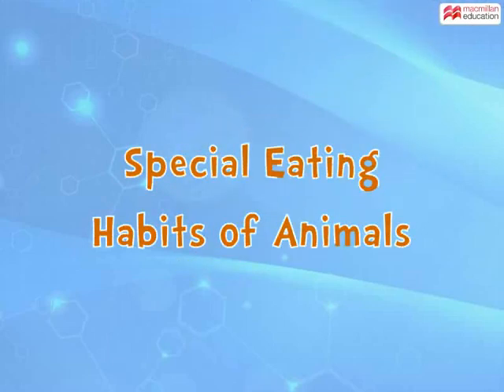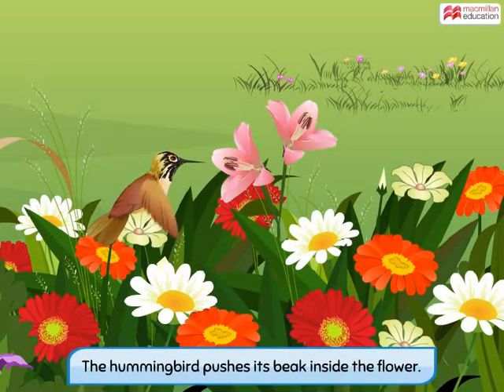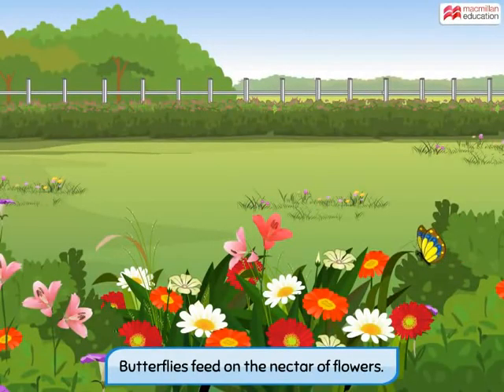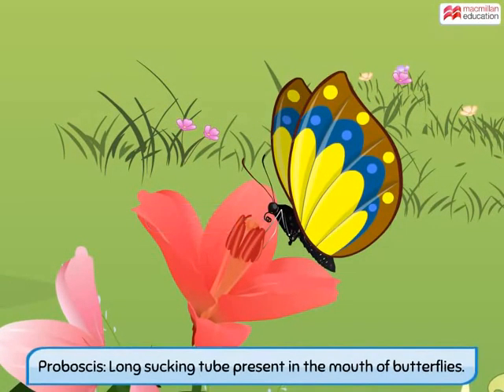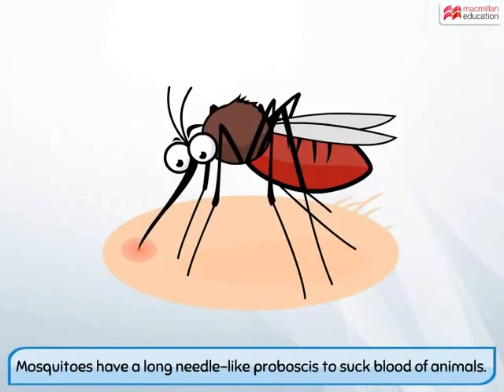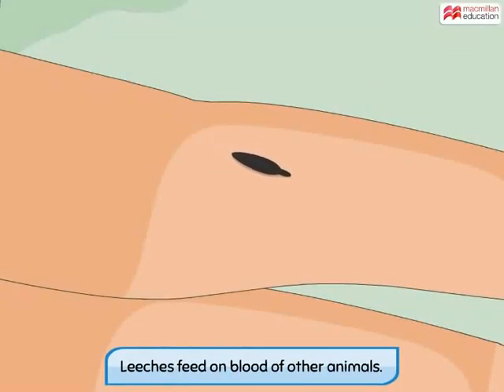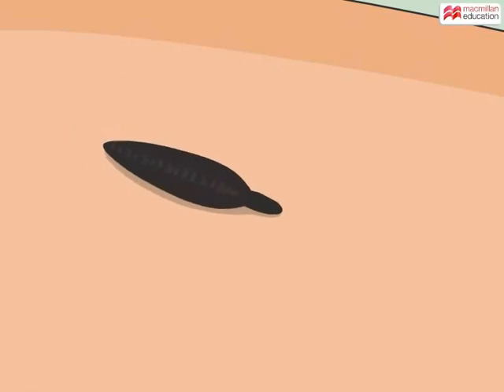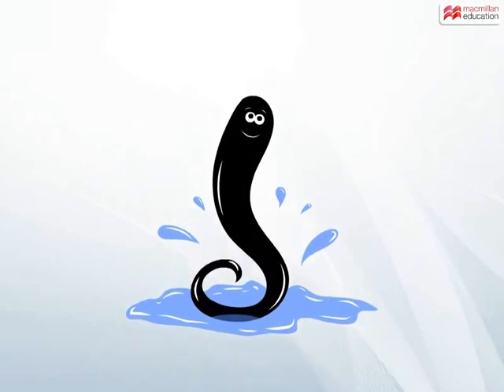Grade-3_Science_Chapter 1_Special Eating Habits Of Animals